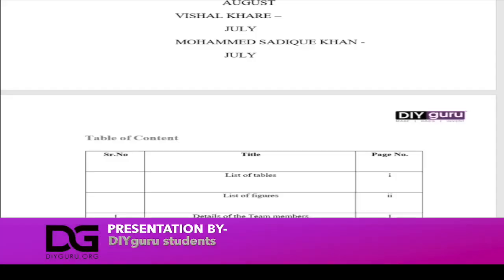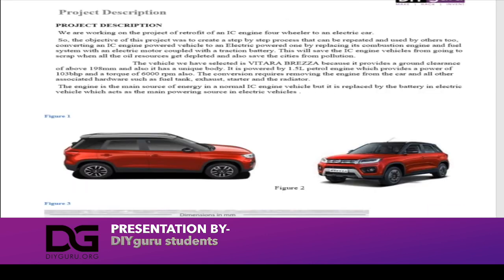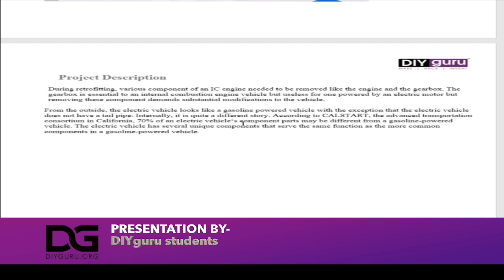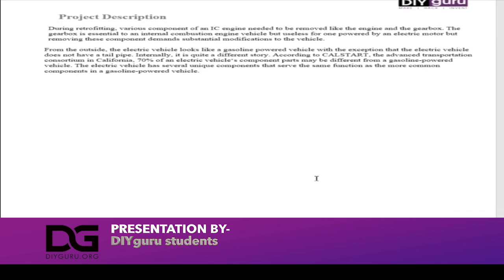Retrofitting IC Engine four-wheeler to Electric vehicle (Part 1) | DIYguru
The automobile industry is witnessing accelerating shift towards electric vehicles. Amidst this scenario, retrofitting has the potential to accelerate EV adoption, improve public acceptance of EVs, raise ICE vehicle resource usage, and accelerate EV infrastructure development.
In this video, the DIYguru students demonstrate their minor project . After installing the required components, the testing is done and then the experimental results are compared with the theoretical ones.

You can take up the following course for getting the expertise of retrofitting:
1. Electric Vehicle Retrofitting Training
2. Certified Electric Vehicle Technician Program

Tune in to these resources which will make you Electric Vehicle industry ready:
1. Electric Vehicle Retrofitting in India- Opportunities & Current Scenario
2. Job Opportunities in Electric Vehicle Market
3. 5 Business Opportunities in the Electric Vehicle Market